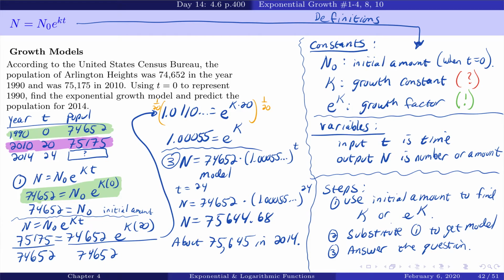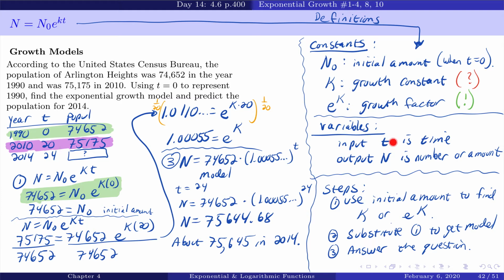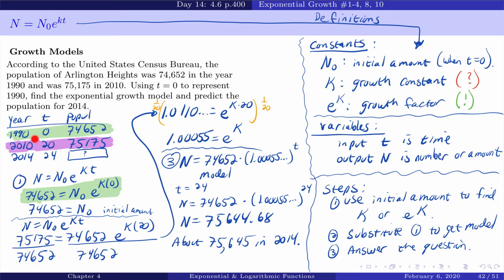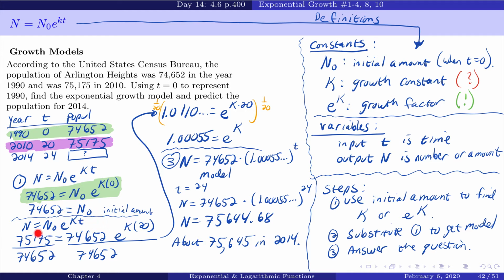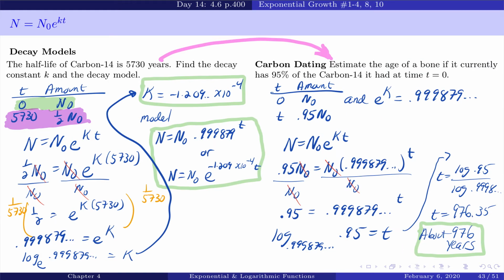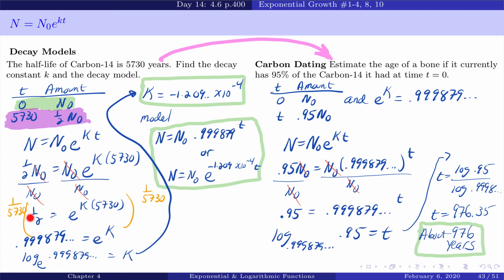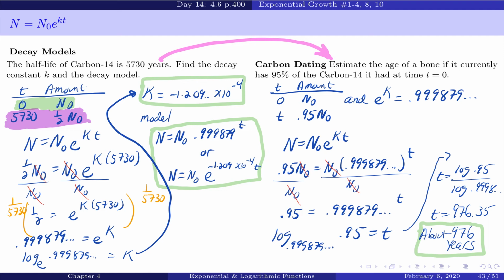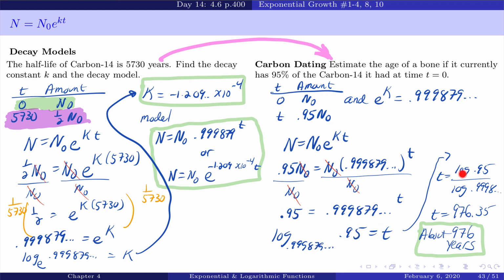476_c4_d14